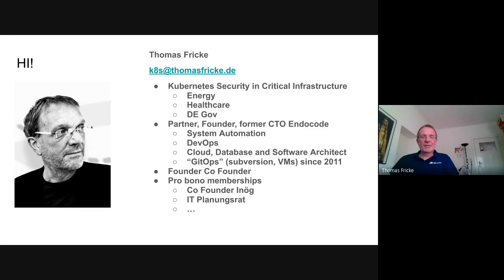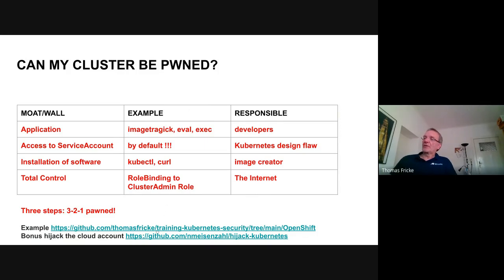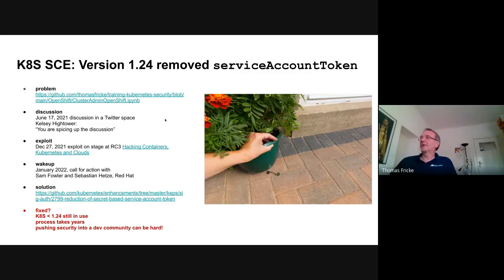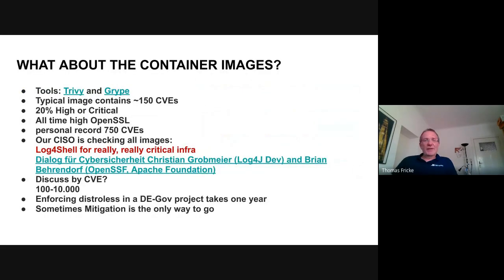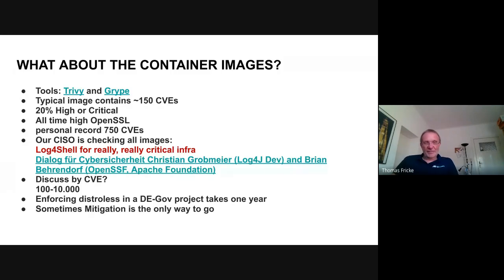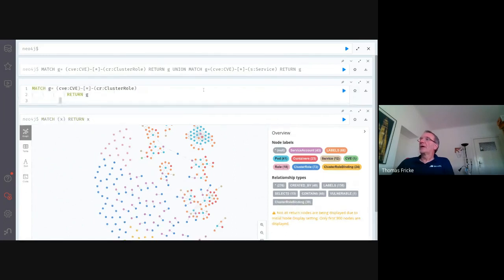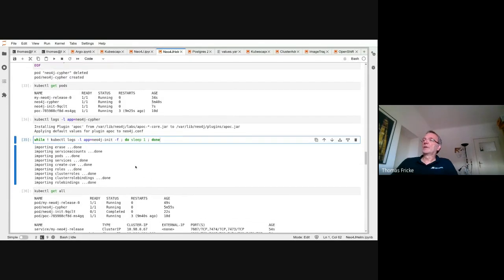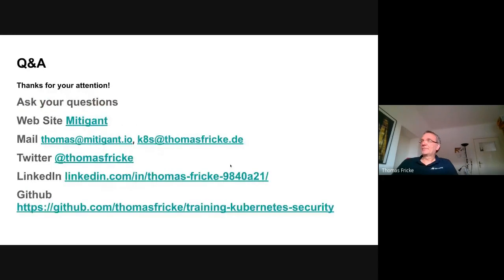Mitigant Webinar: Kubernetes and Security Chaos Engineering: Current State & Future Developments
More cloud-based applications are running in container forms under the Kubernetes platform, providing ease of management for complex distributed systems and clustered services. However, Kubernetes infrastructure is susceptible to cyber attacks, exploiting misconfigurations due to human errors and threatening its applications and data. Security chaos engineering is the latest innovation that could help build security and resilience for Kubernetes infrastructure. In this webinar, Dr Thomas Fricke, Mitigant Co-Founder and Kubernetes Expert, will share the current state of security chaos engineering for Kubernetes and its development potential for making Kubernetes infrastructure more secure and resilient.